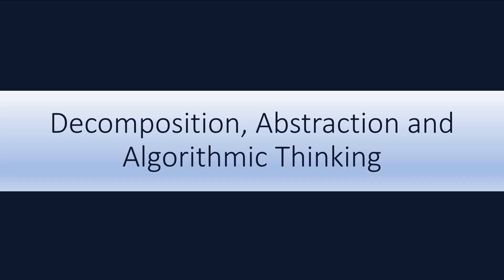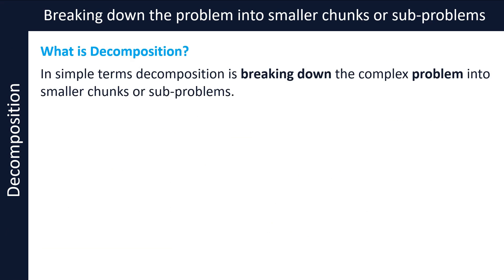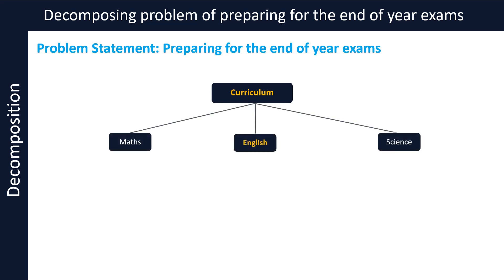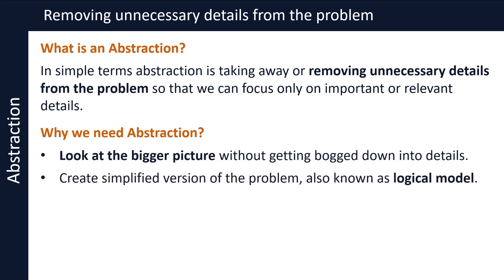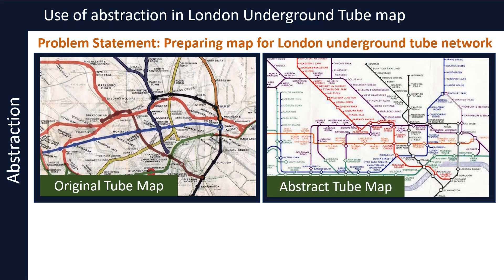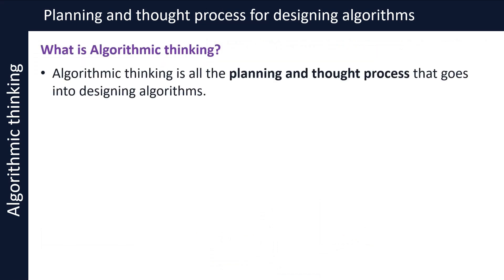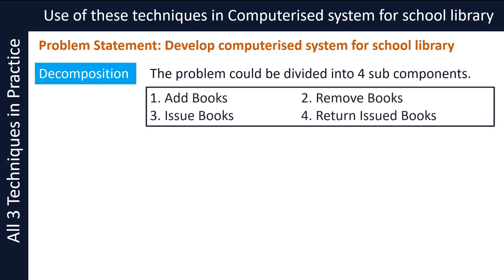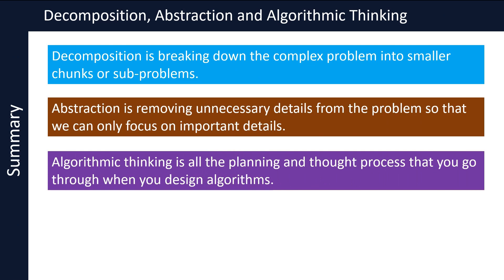Decomposition, Abstraction & Algorithmic Thinking | GCSE (9-1) Computer Science | AQA, OCR, Edexcel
This video covers Decomposition, Abstraction and Algorithmic Thinking in Computer Science.

This topic is assessed under following papers of respective boards for GCSE (9-1) in Computer Science.
1. AQA Paper 1 - Computational thinking and problem solving.
2. OCR Paper 2 - Computational thinking, algorithms and programming.
3. Edexcel Paper 1 - Principles of Computer Science and Paper 2 - Application of Computational Thinking.